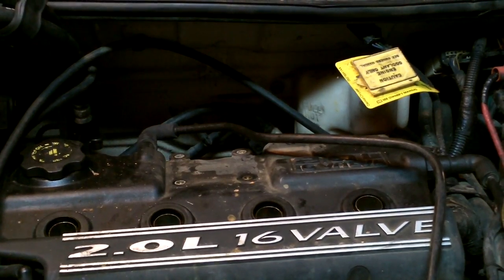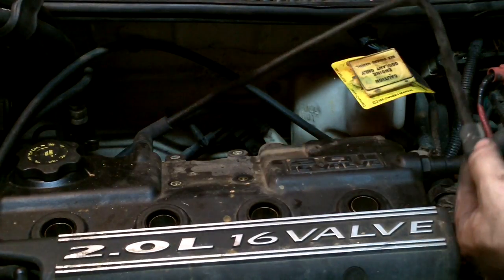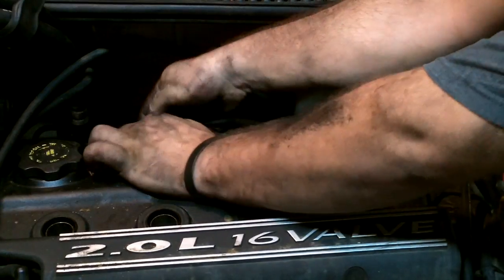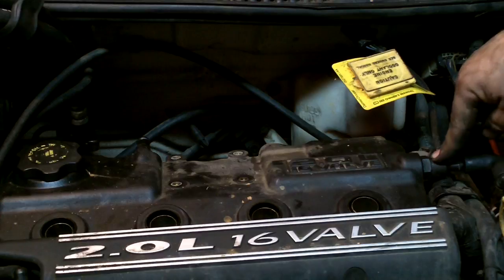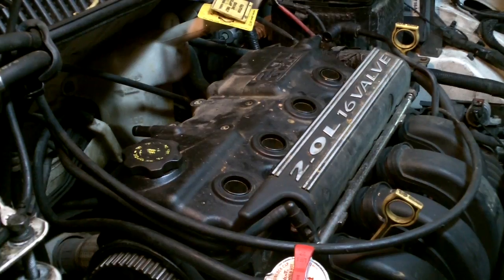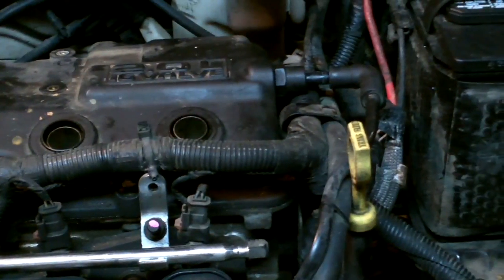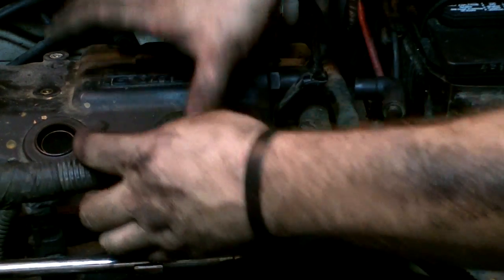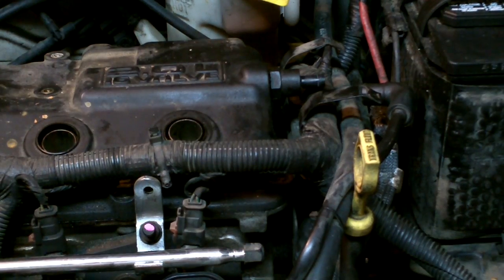2001 Neon X: Remove coil pack, valve cover, fuel injector harness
Part IX: This video shows the steps for removing the timing belt. How to align the cam shaft marks, aligning the timing belt marks, removing the hydraulic tensioner for the timing belt, and preparing the hydraulic tensioner for re-installation.

Part X: This video covers removing the coil pack, remove PCV hoses, remove fuel injector cover, detach the fuel injector harness, remove the valve cover.

Part XI: This video shows how to remove the thermostat housing, disconnect the intake manifold, disconnect the fuel injector plugs, and remove the exhaust manifold shield.